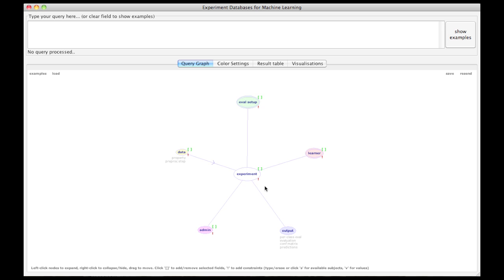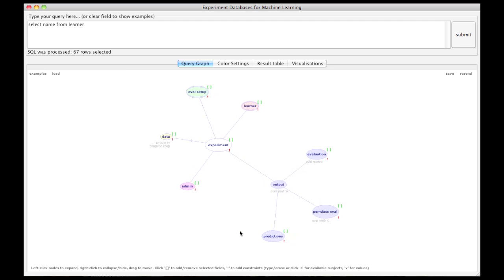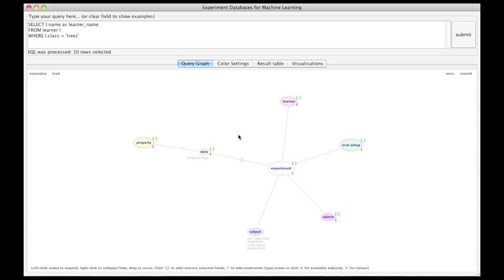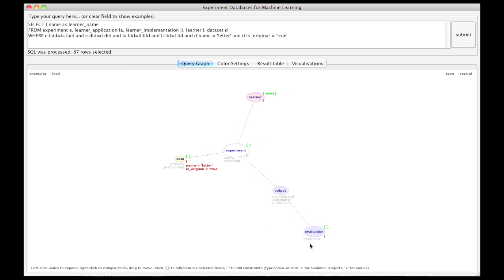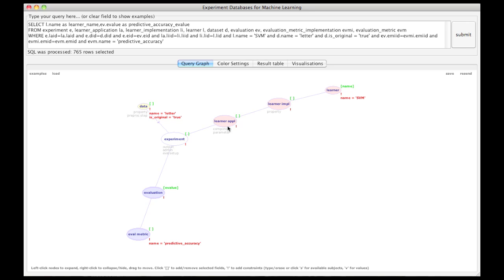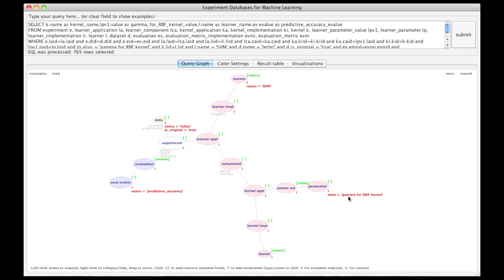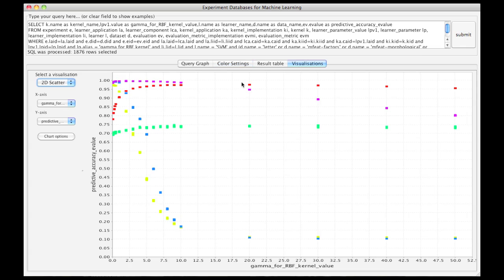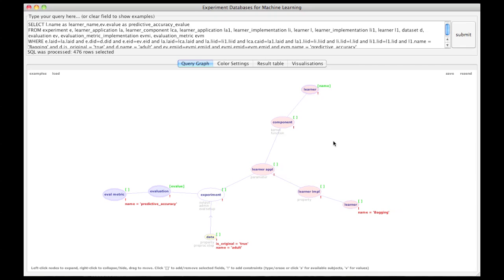Experiment Database for Machine Learning Tutorial - Graphical Querying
The experiment database for machine learning - allows you to browse the results of millions of data mining experiments, with hundreds of data mining algorithms. This tutorial video explains how to use the graphical query interface and simple visualizations.